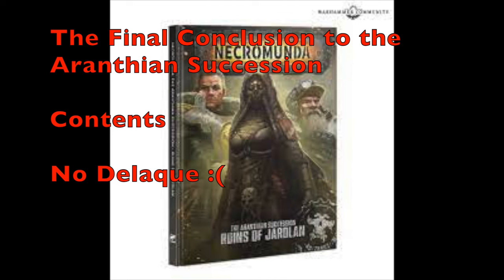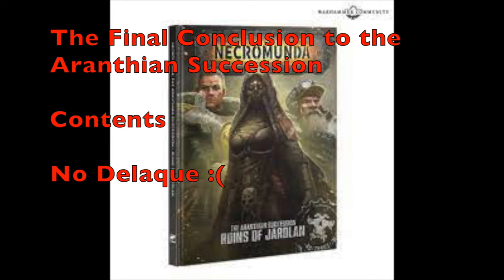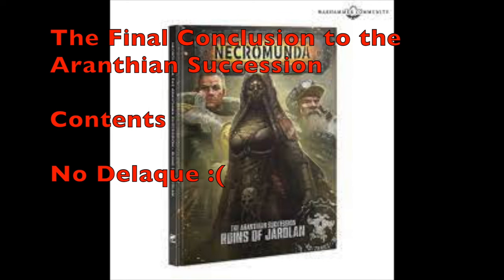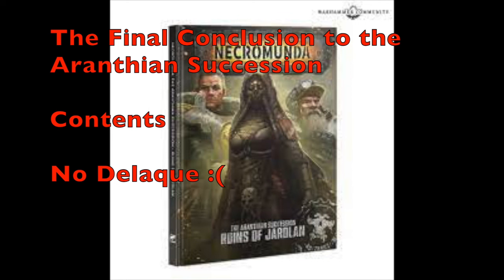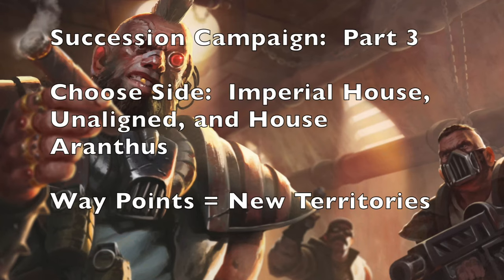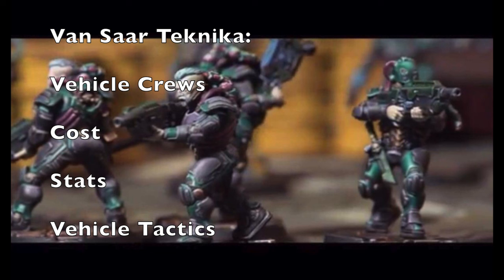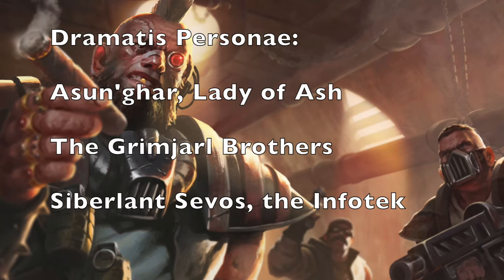Necromunda Aranthian Succession: Ruins of Jardlan, Should You Buy It?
Necromunda Aranthian Succession:  The Ruins of Jardlan, Should You Buy It?

Welcome to another edition of “Commander Cheapskate Gamer Reviews”, where we review various products related to the wargaming hobby.  On today’s episode, we will take a look at the last installment of Games Workshop’s Necromunda Aranthian Succession supplements:  The Ruins of Jardlan.

We will discuss the book’s contents, rules, and provide critical information to determine if you should buy it.

Time Stamps Below:

Contents = 0:24
Aranthian Succession Campaign Part 3 = 3:07
Narrative Scenarios = 5:30
Van Saar Updates = 6:15
Palanite Enforcer Updates = 10:49
Ironhead Squat Prospector Updates = 14:00
Dramatis Personae = 18:48
Conclusion = 19:48

On this channel we feature the following Miniatures War Games:
Mordheim
Necromunda
Necromunda:  Ash Wastes
Blood Bowl
Kill Team
Warcry